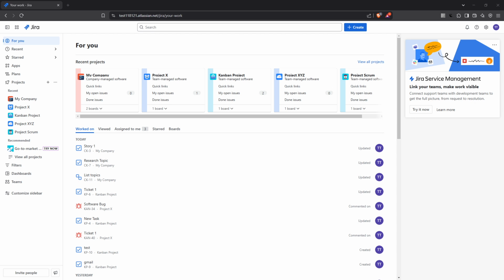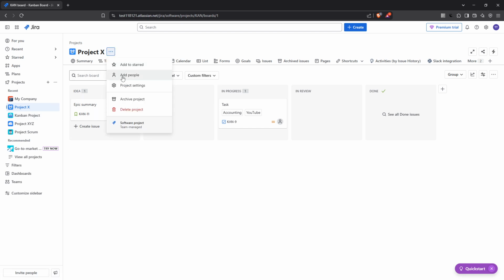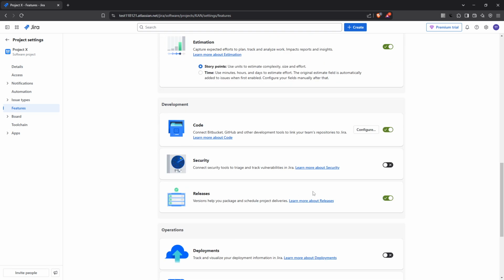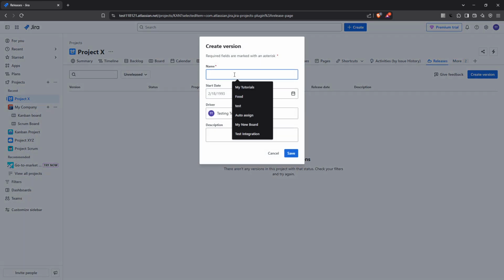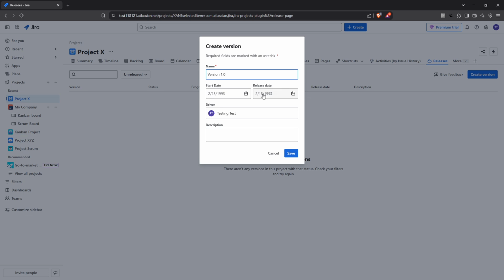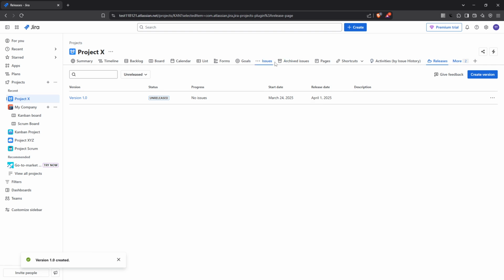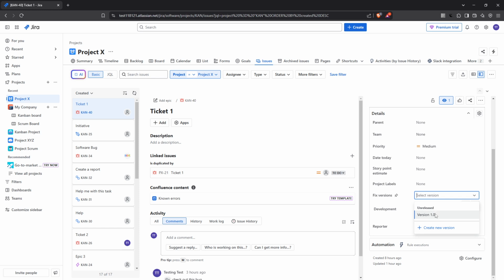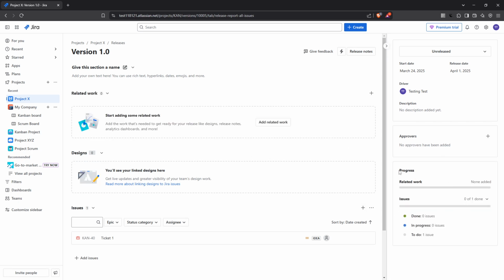How to Track Release & Create Fix Version on Jira [2025 Full Guide]